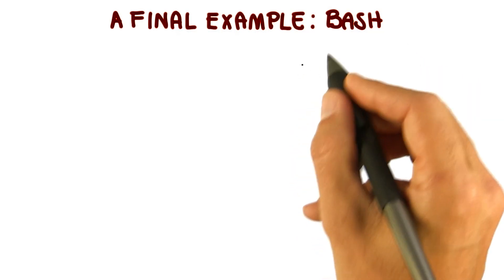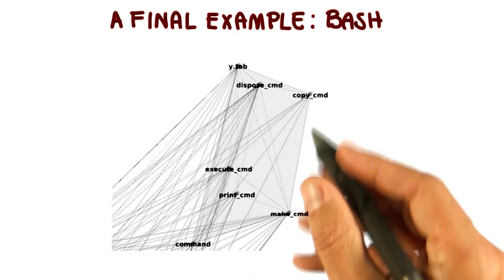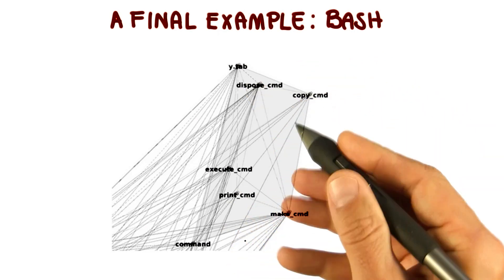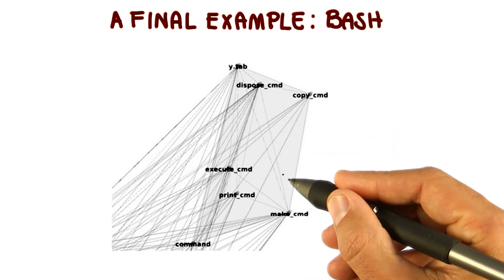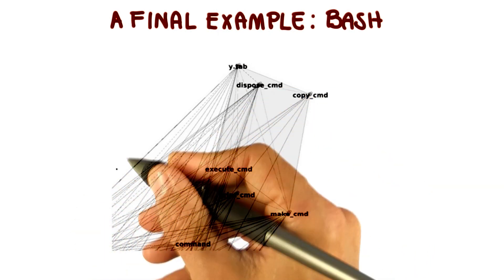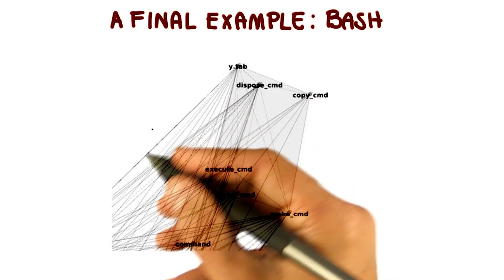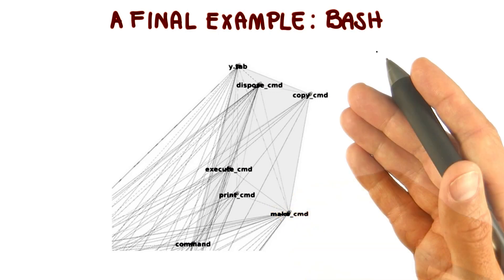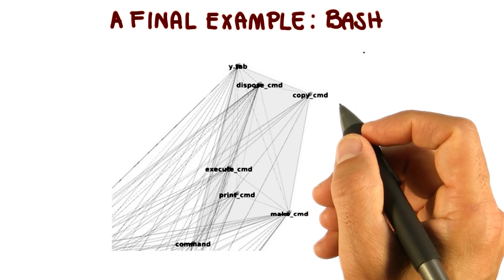Final Example - Georgia Tech - Software Development Process